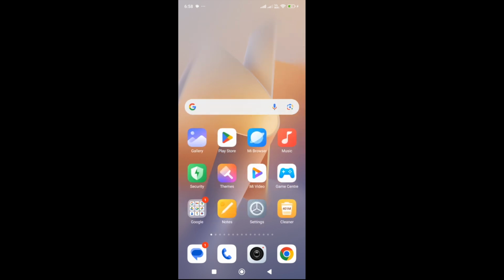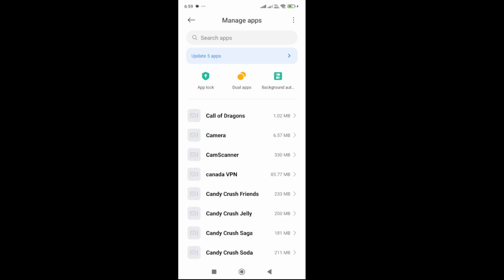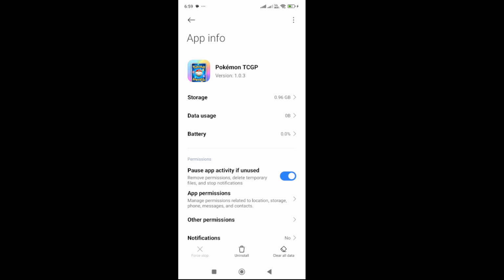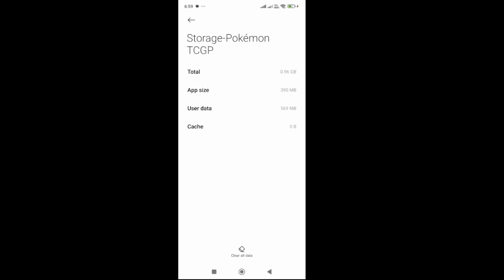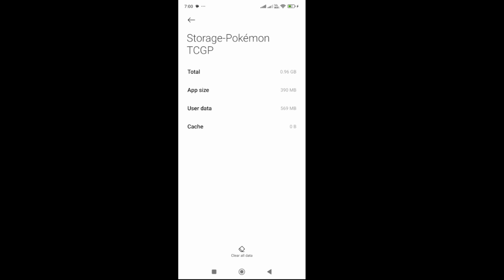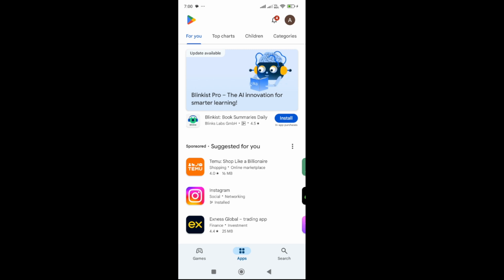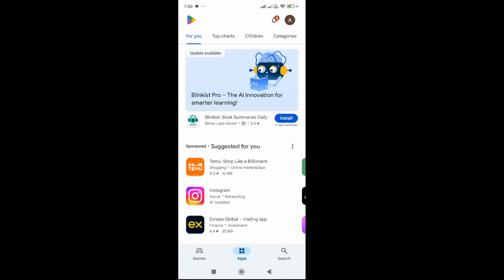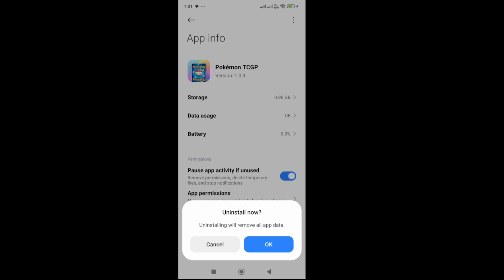How to Fix "An Error has occurred" in Pokemon TCG Pocket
In this video, you will learn why you are getting "An Error has occurred" in Pokemon TCG Pocket and how to fix it.